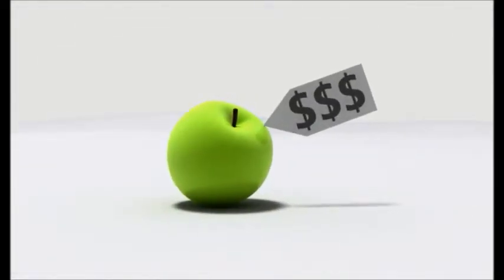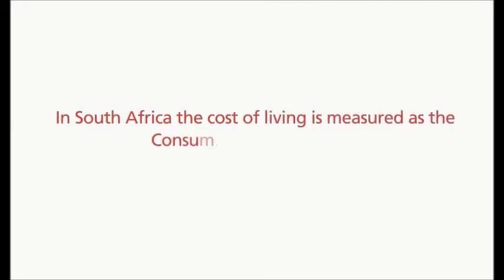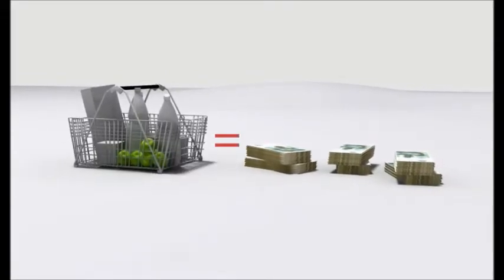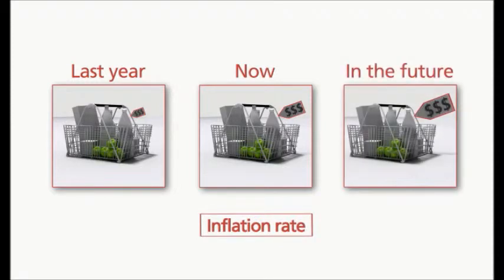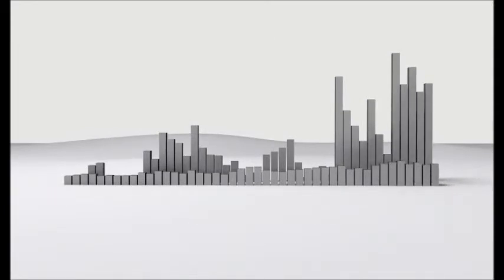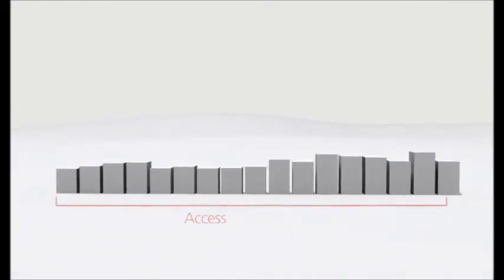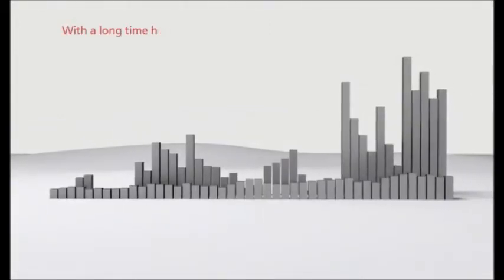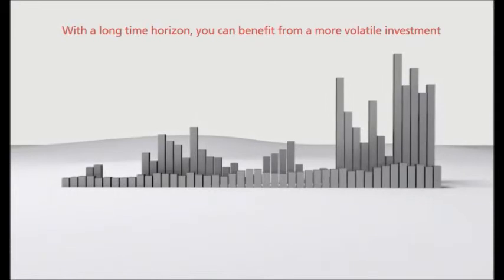Advanced Investment Principles